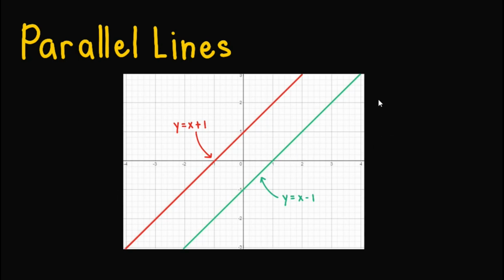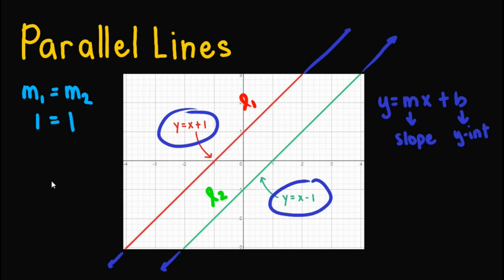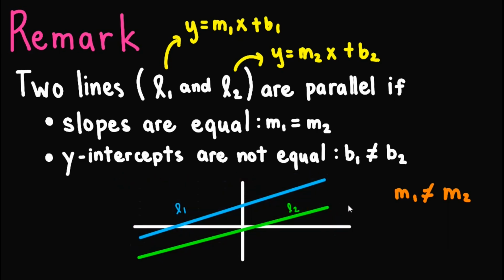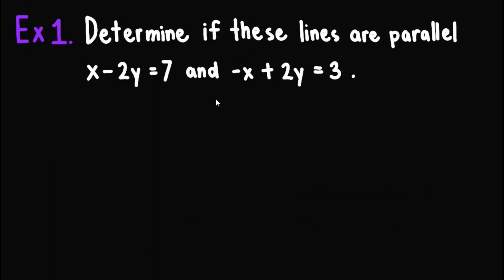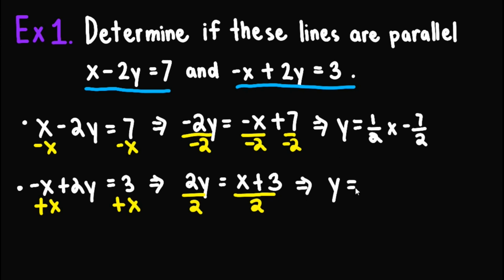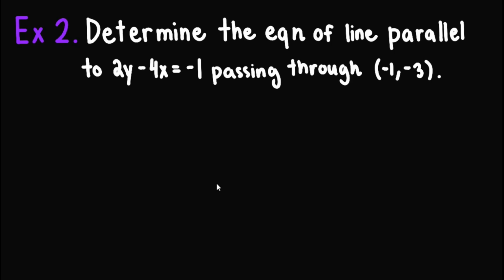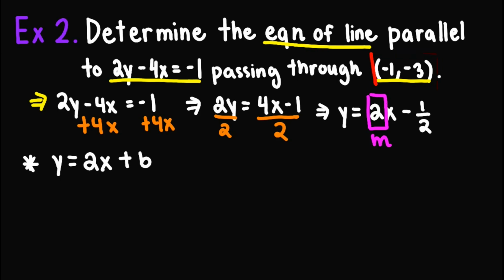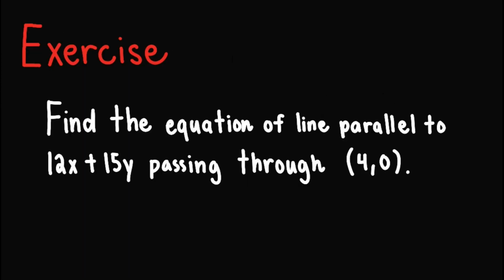How to Find an Equation Parallel to a Line? | Algebra 3: Coordinate Geometry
In this video, we'll learn about parallel lines, their unique properties, and some of their applications through examples.

TIMESTAMPS:
00:00 - Pi Man Says Hi!
00:15 - What are Parallel Lines?
03:17 - Remark on Parallel Lines
07:25 - Example # 1
12:01 - Example # 2
17:19 - Exercise to try!